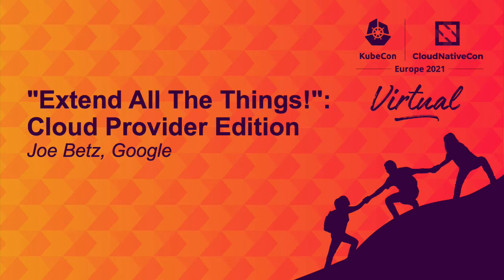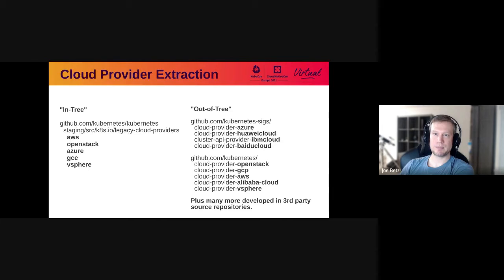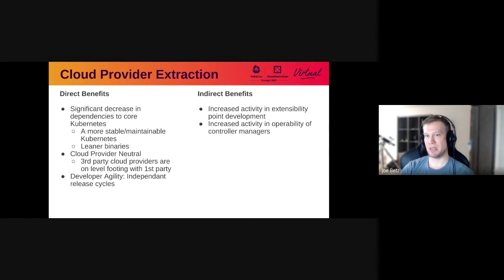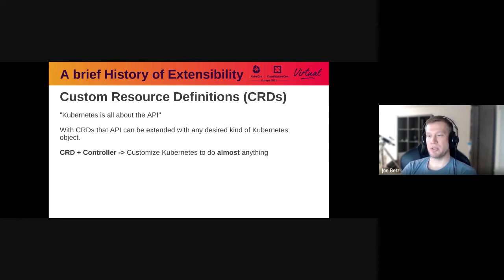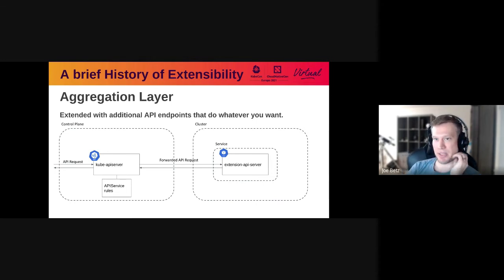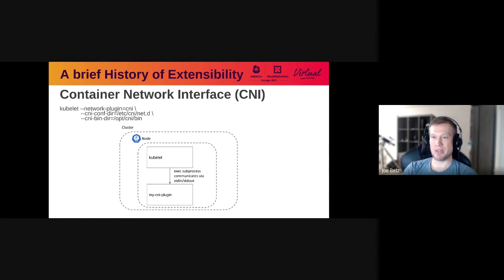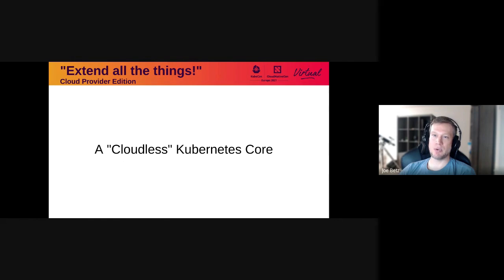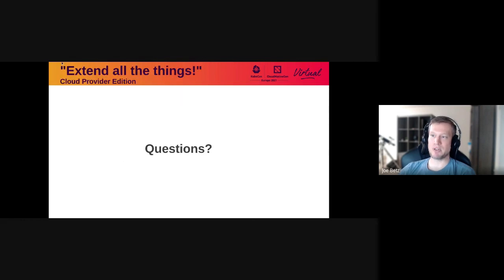"Extend All The Things!": Cloud Provider Edition - Joe Betz, Google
Kubernetes integrates with a ton of Cloud Provider platforms, and as part of the "Cloud Provider Extraction" effort, all platform integration code in the main Kubernetes code base is being moved out of into separate repos. To make this possible, extensibility points have been introduced that create interesting ways to extend Kubernetes, including Cloud Controller Managers, Credential Provider Extensions and the Konnectivity server and agent.

Learn the details from an engineer who helped bring the CRD and webhook extensibility mechanisms to GA, and who leads the adoption of extracted Cloud Providers at Google. How do these new extensibility points work? Why are they important? What can you do with them? We will discuss each extension point in detail, covering best practices learned as we migrated cloud providers to them.

The Cloud Provider abstraction delivers cross platform portability. We’ll close with details on how you (attn: tooling authors, cloud operators) can get involved with the community effort martialed by SIG Cloud Provider.